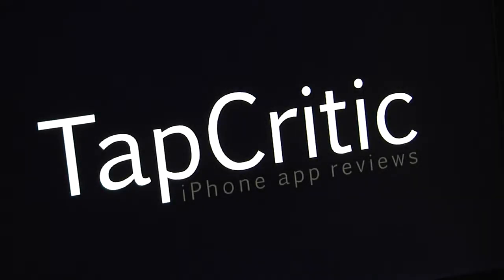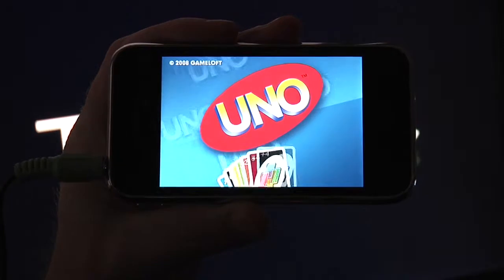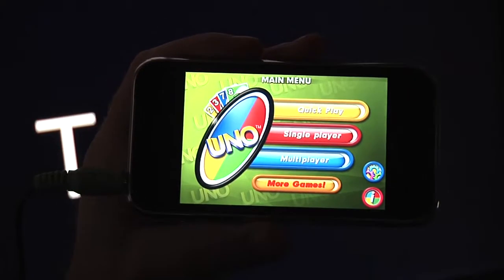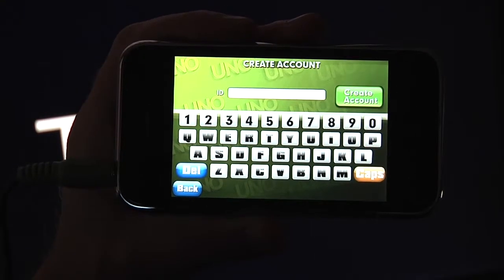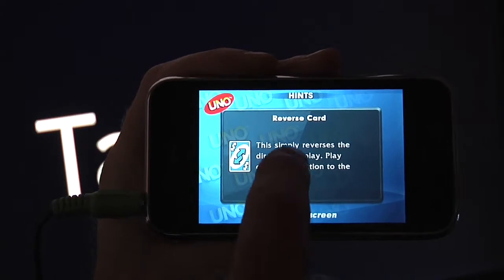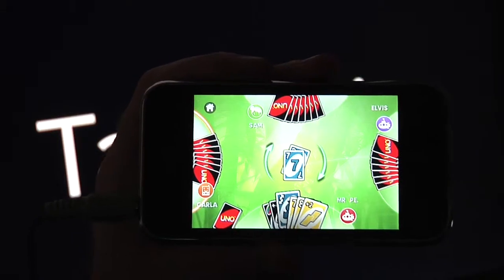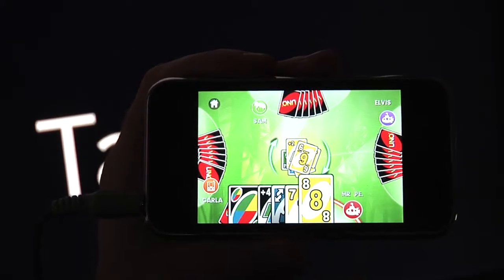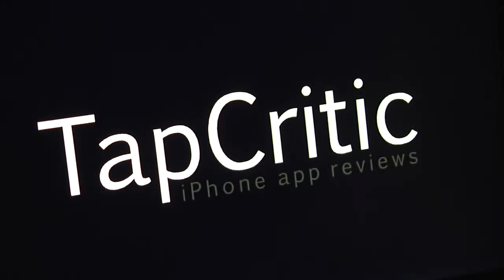Uno iPhone / iPod Touch Review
TapCritic review of the app Uno.